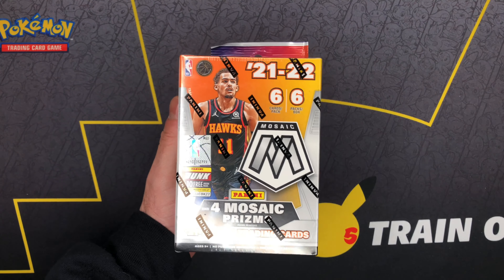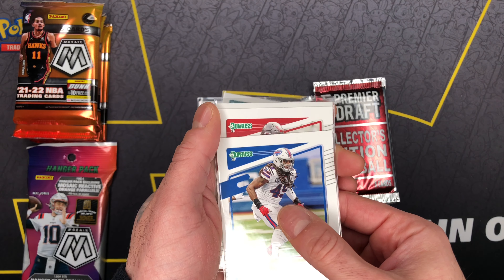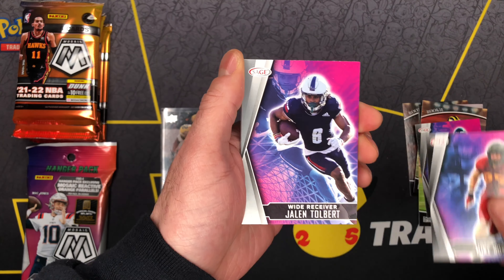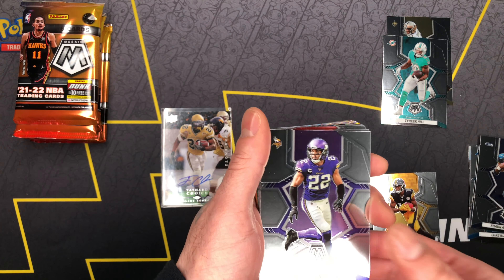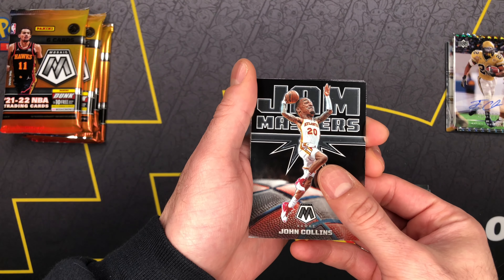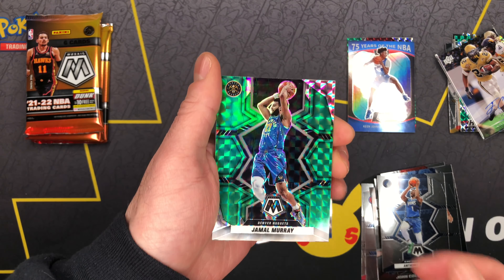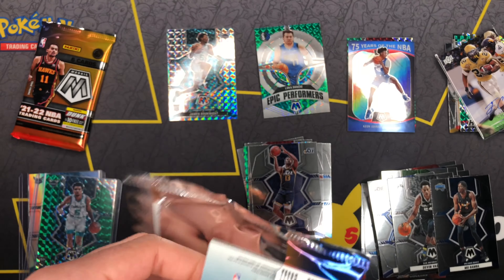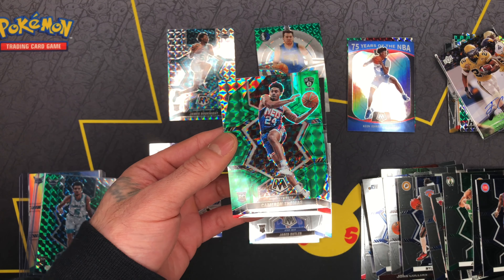Just another 2021 2022 Panini Mosaic basketball blaster box a Football hanger pack with an auto pull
Just another rip